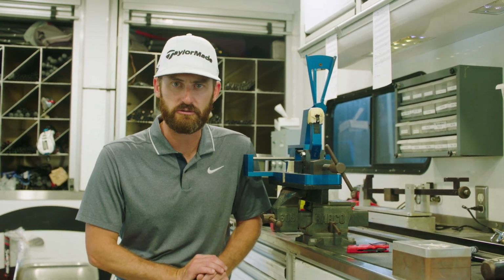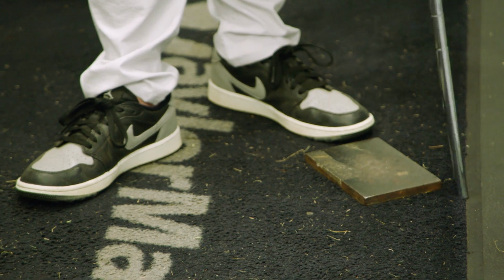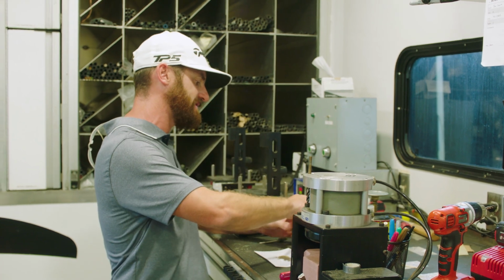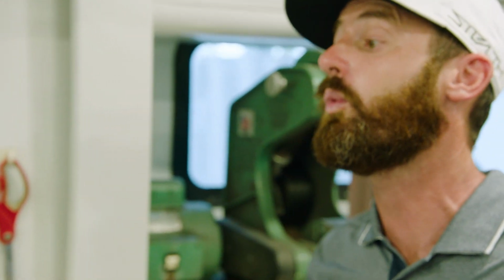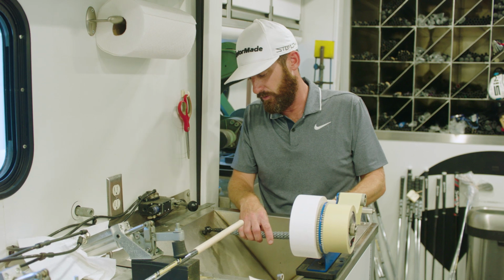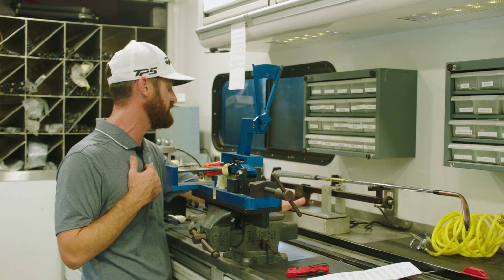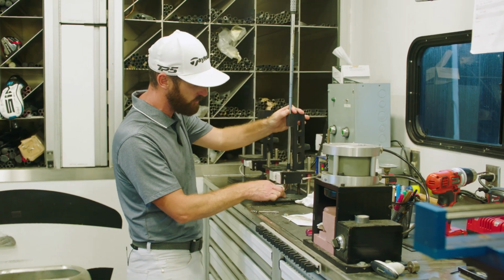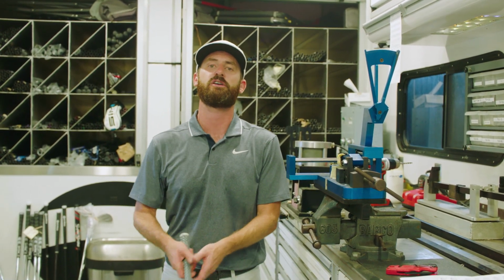I Build Collin Morikawa a New TaylorMade Hi Toe 3 Wedge on The PGA Tour | TrottieGolf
BONUS EPISODE

I walk through the process of building Collin Morikawa a brand new TaylorMade Golf 58° Hi Toe 3 Wedge.

This week out at the Fed Ex St Jude Championship on the PGA Tour TaylorMade Trailer I picked up tools and highlight what goes into building clubs for one of the best golfers in the World.

This also highlights how important club fitting is and why you should spend time testing TaylorMade Golf new Hi Toe 3 wedges in order to have the perfect club for your short game.